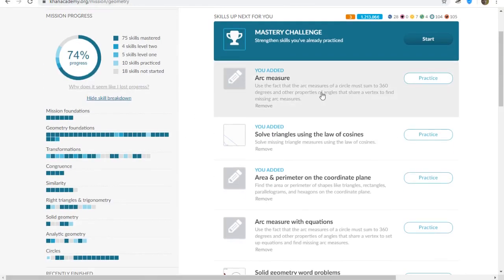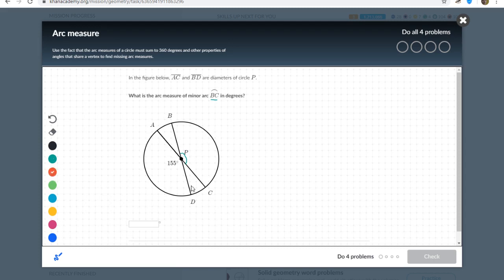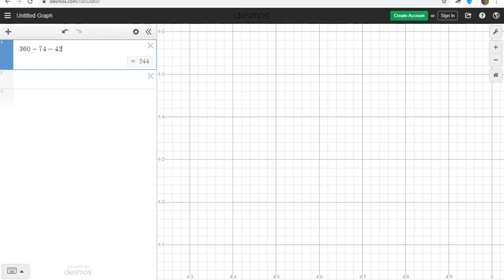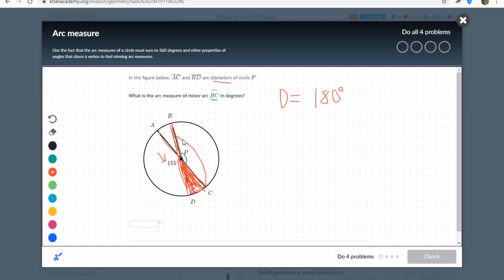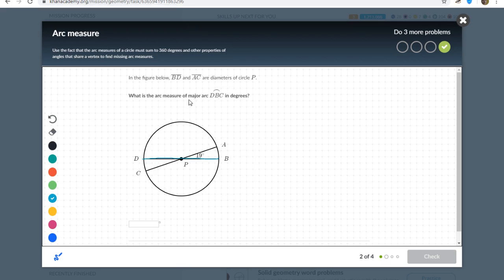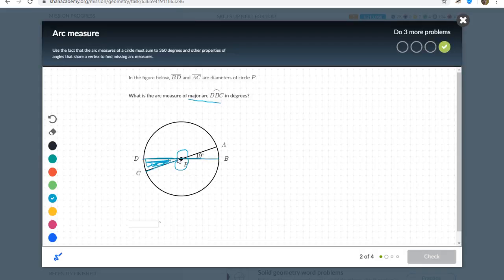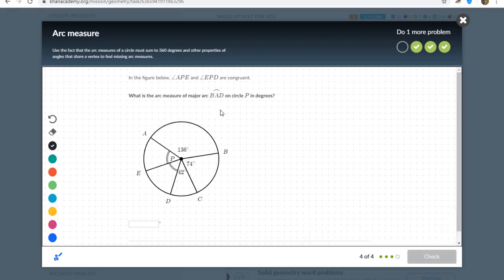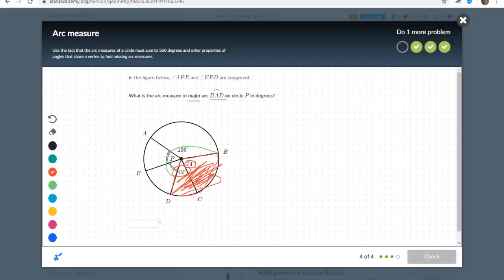Arc Measure - Khan Academy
Khan Academy Geometry Skill.